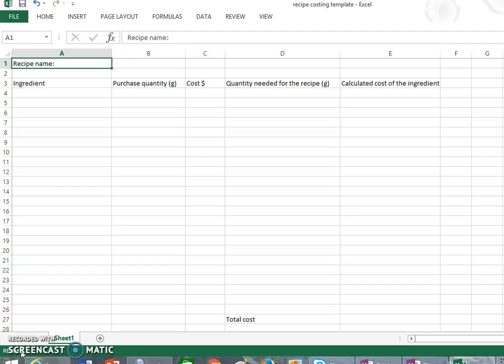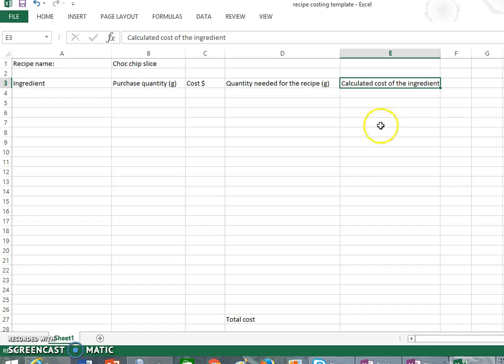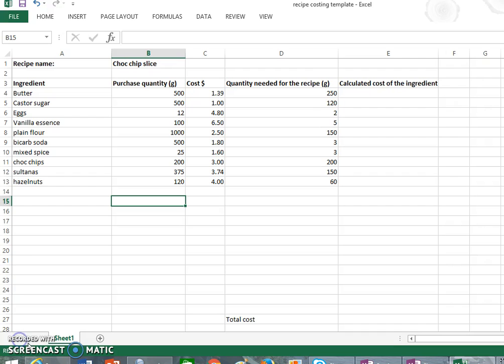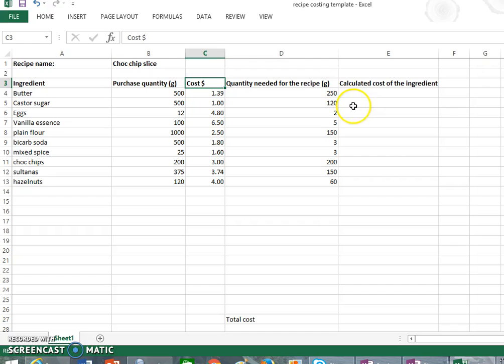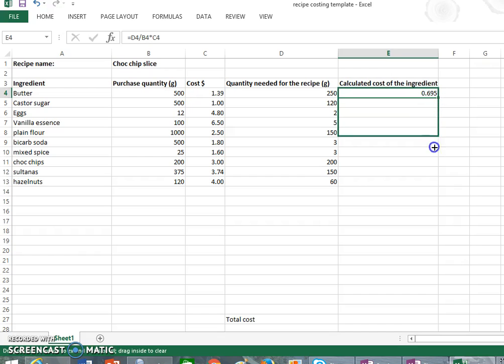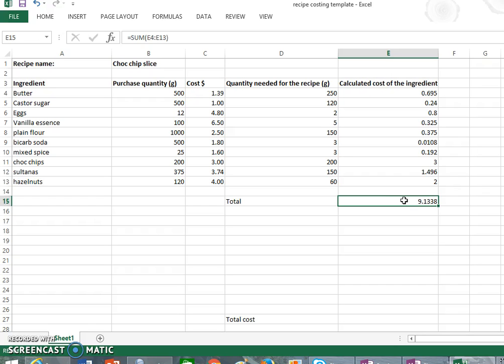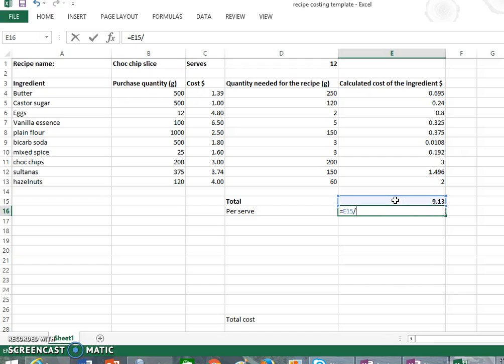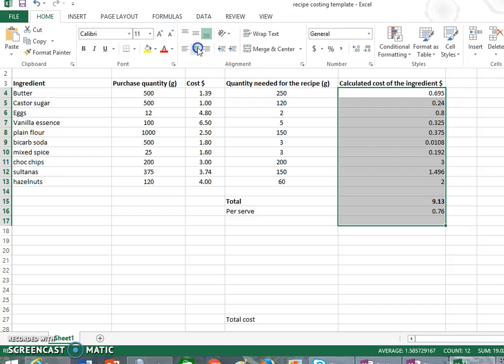Costing a recipe - Part 2. Excel demonstration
Use an excel sheet to work out the cost of a recipe, and a serve of food.